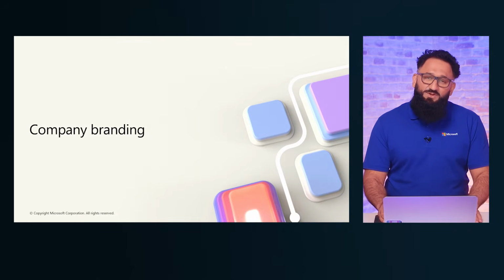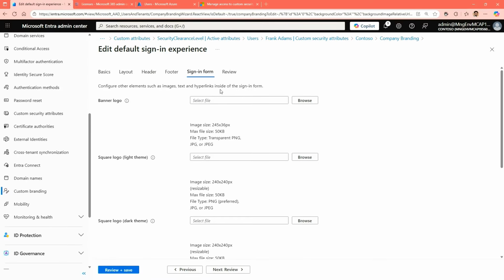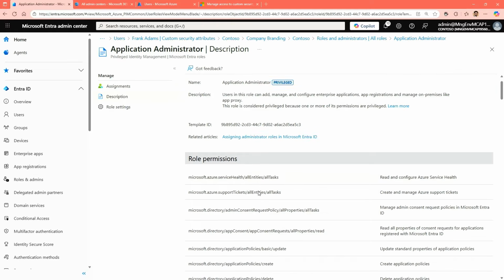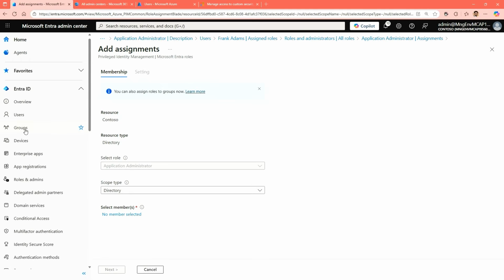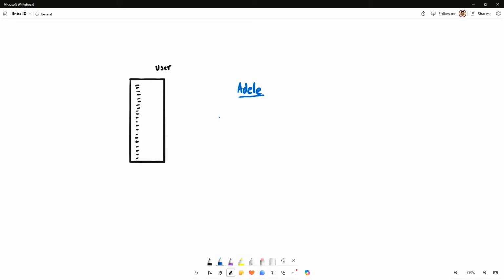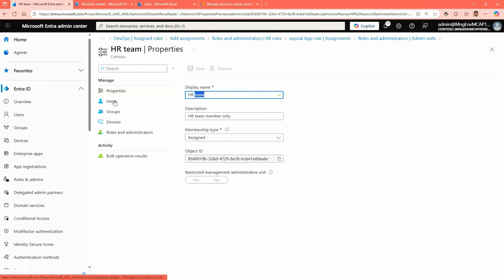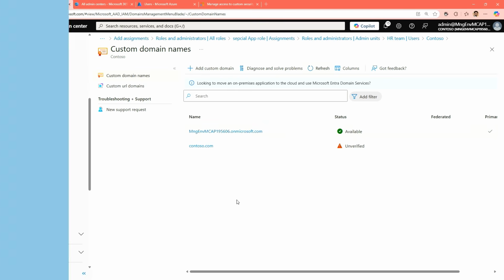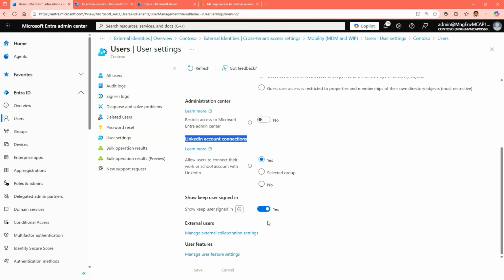Implement an identity management solution Part 2 | SC-300 | Episode 4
Continue learning in Part 2 of the "Implement an identity management solution" module. In this session, you’ll explore advanced identity management tasks in Microsoft Entra, including user and group administration, license assignment, and the use of custom security attributes for more granular access control.